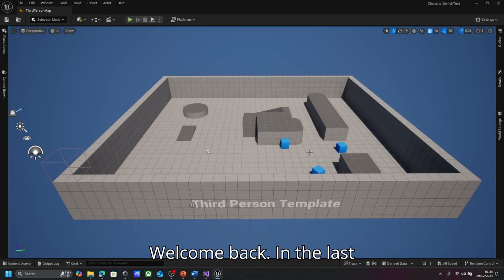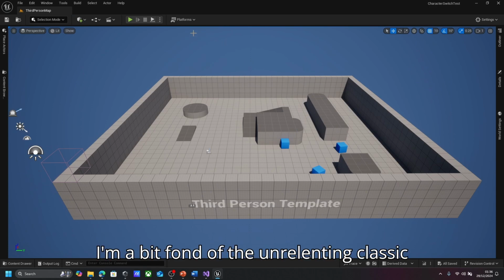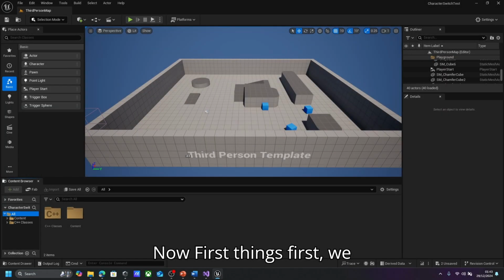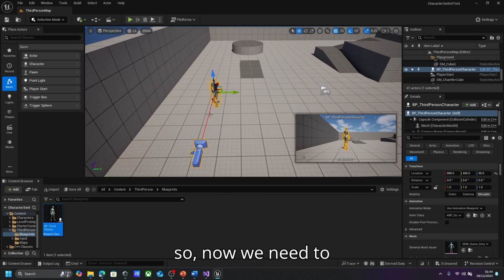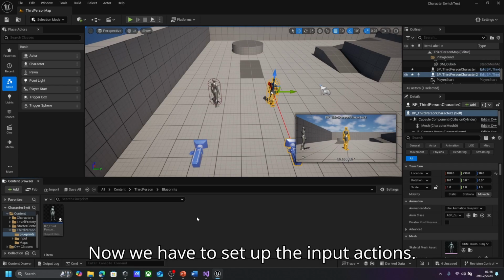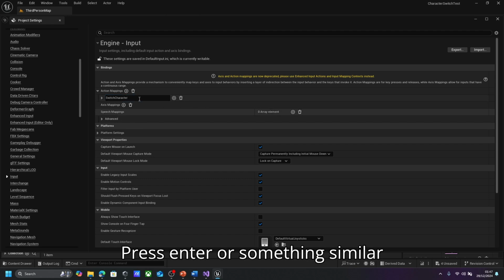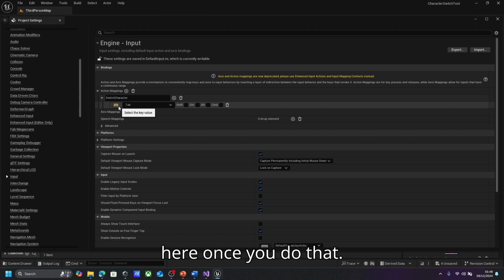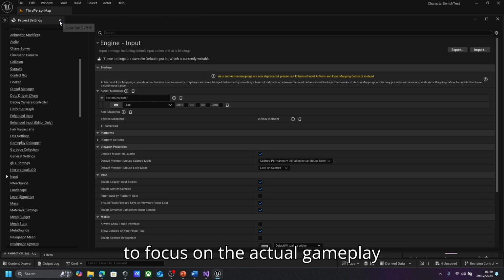Setting The Scene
Scene setup for the character-switching tutorial.